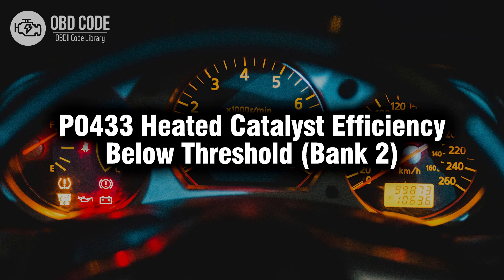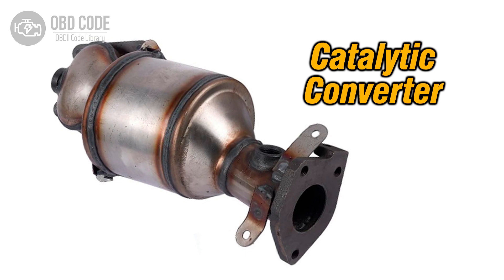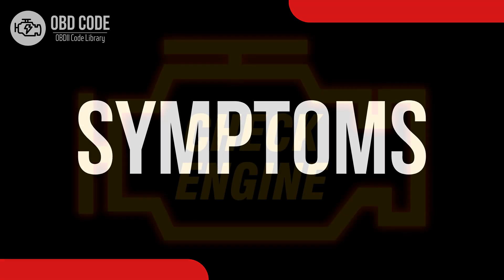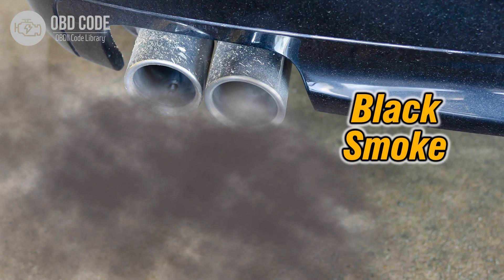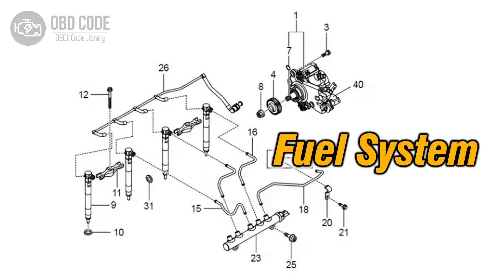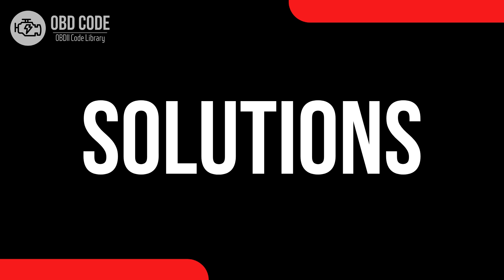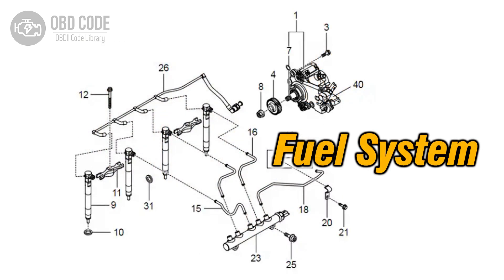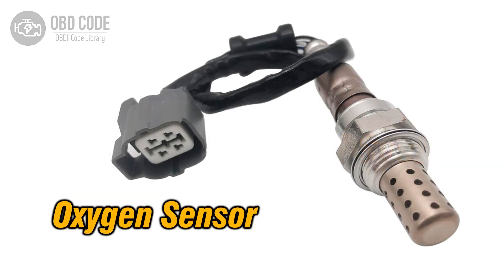P0433 Heated Catalyst Efficiency Below Threshold (Bank 2) 🟢 Trouble Code Symptoms Causes Solutions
P0433 Heated Catalyst Efficiency Below Threshold (Bank 2)